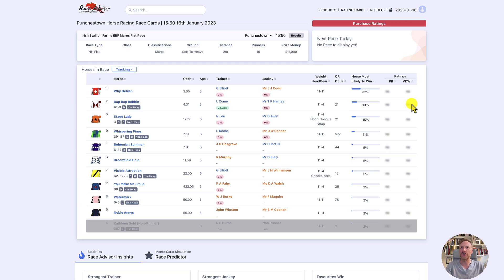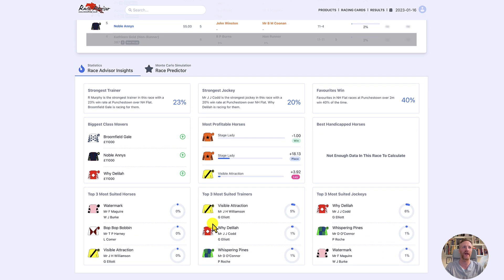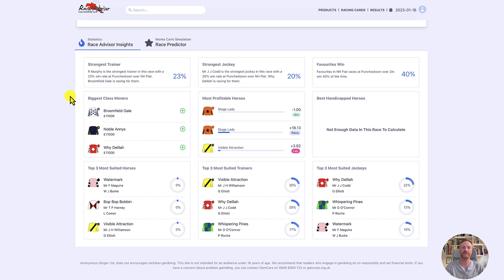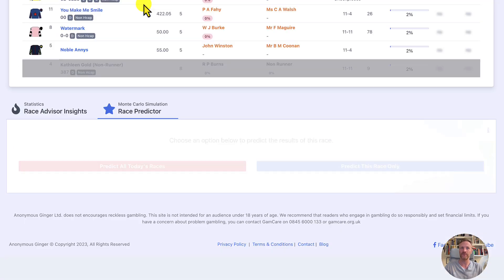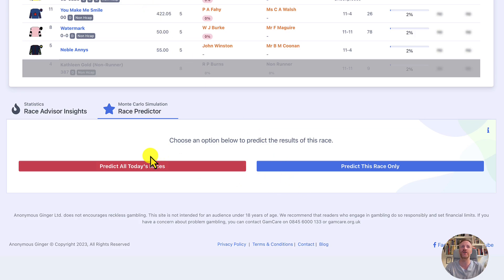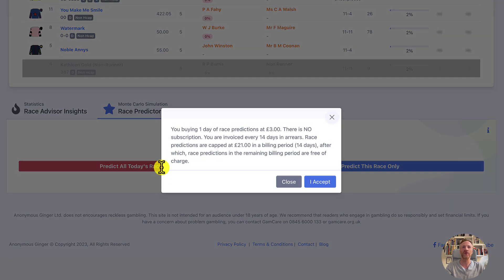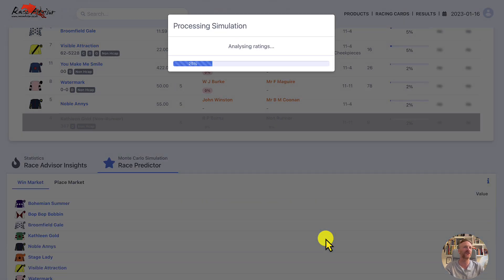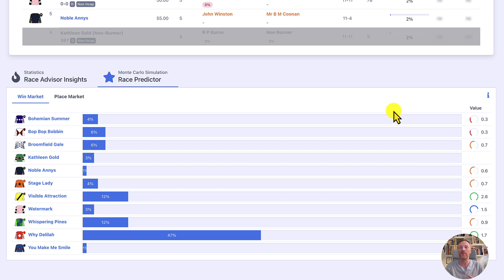The Ultimate Horse Racing Predictor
Our latest, state of the art, race predictor uses advanced Monte Carlo simulations and thousands of factors to predict how a race is going to be run.

This video gives you a sneak-peek inside it.

to access awesome free horse racing race cards and results every single day.